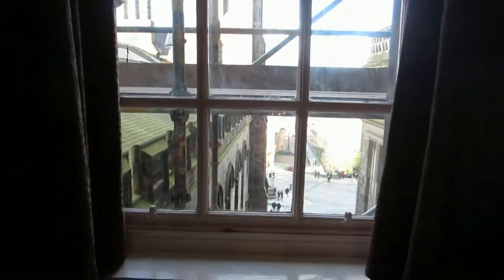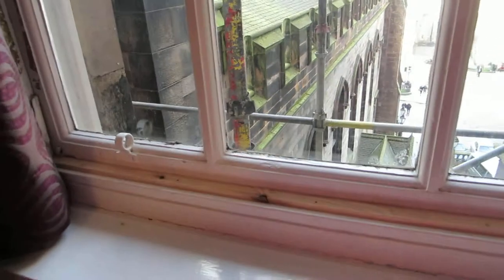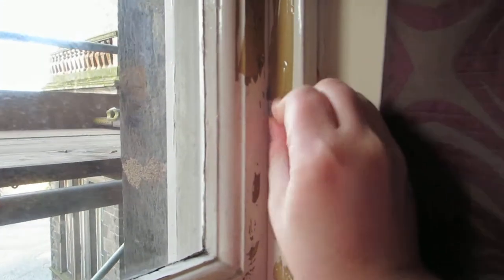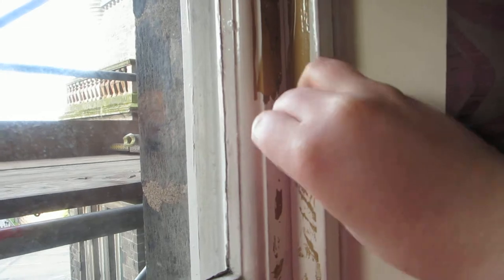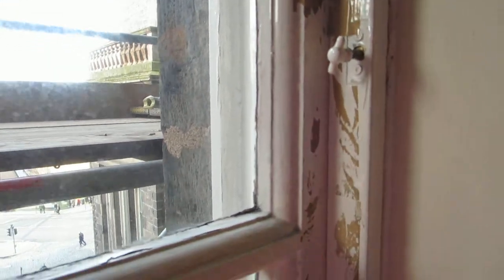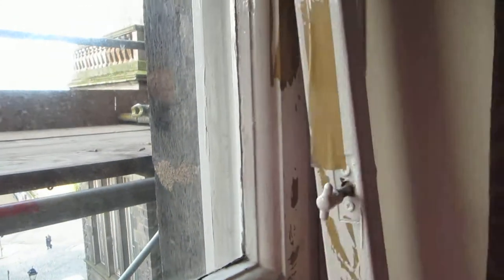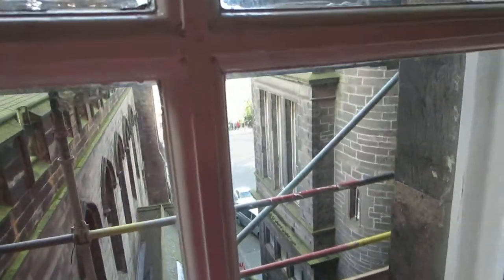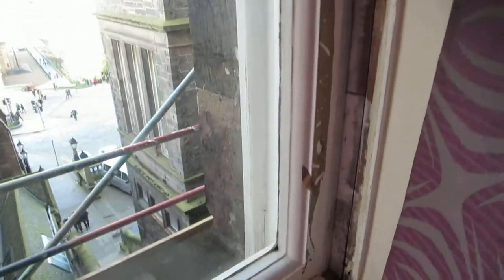How to: open my refurbished window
During the exterior window painting project, workers also changed every window to hold in the heat better, causing less drafts. This meant that our windows would no longer open all the way vertically, but would now open inward. Here's a quick run-down of how it all works.